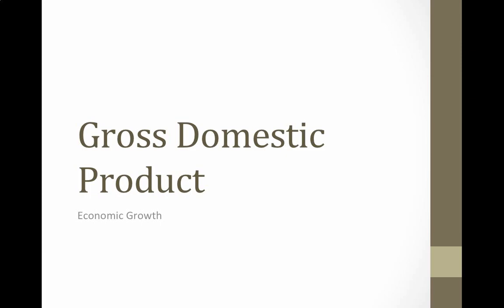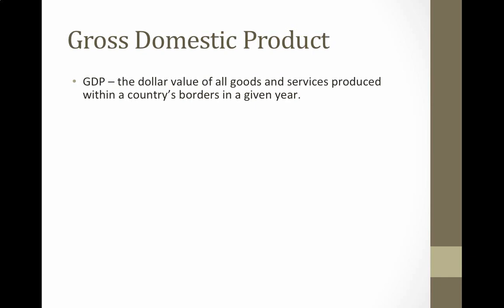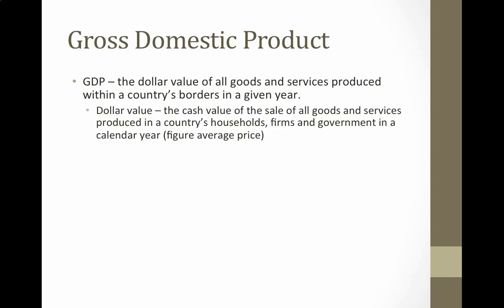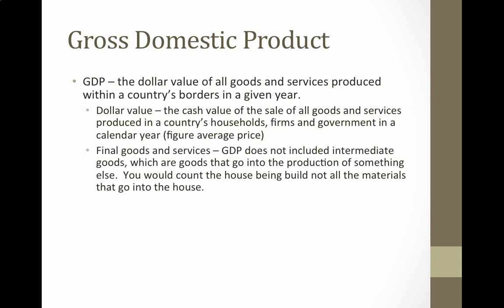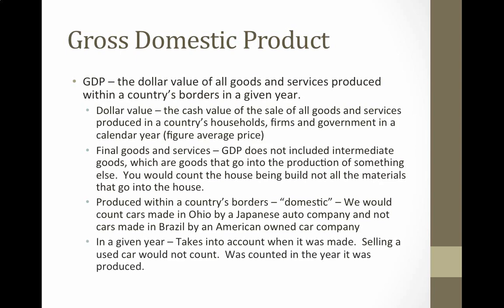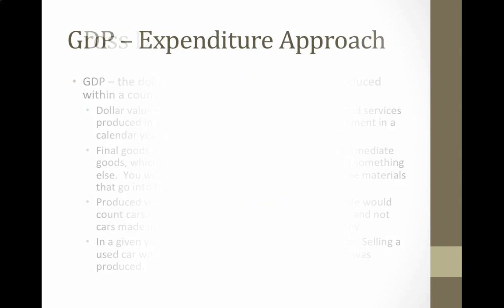gross domestic product Definition